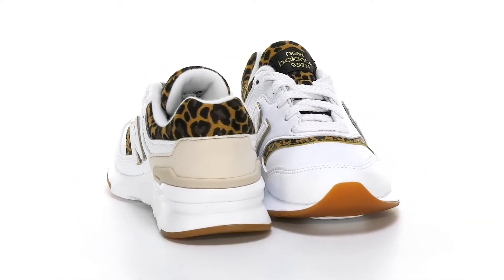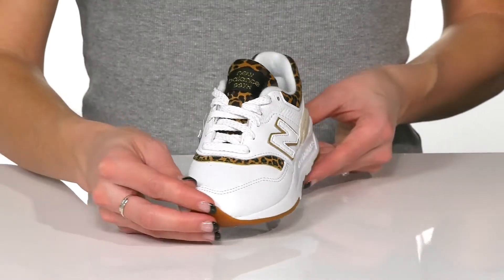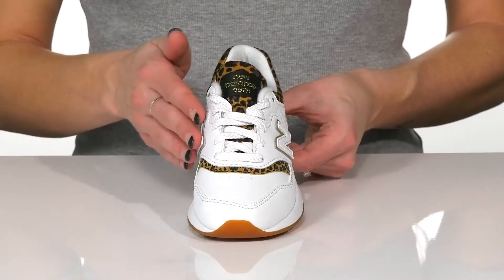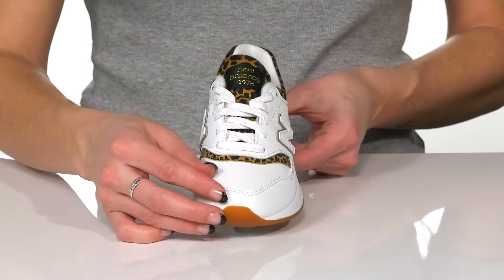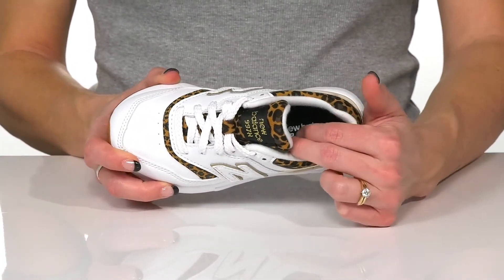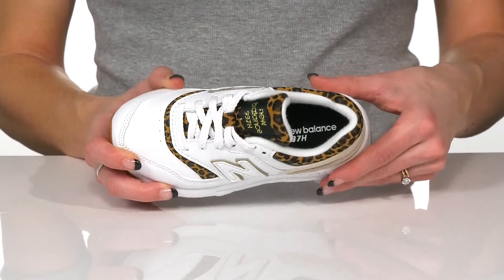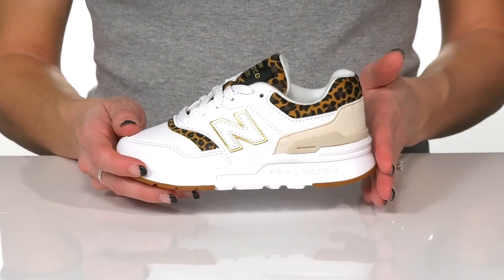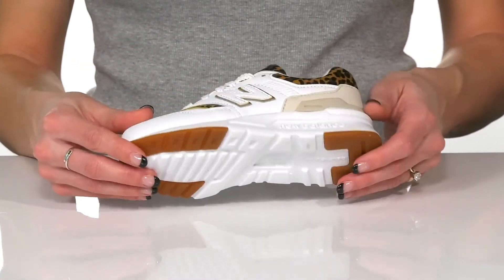New Balance Kids 997H (Little Kid) SKU: 9244484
The New Balance&reg; Kids 997H sneakers feature a lightweight suede and breathable mesh upper in an eye-catching color combination. A perfect playground partner for your sporty sidekick.
Reinforced rounded-toe.
Lace-up closure.
Breathable synthetic mesh lining.
Padded textile insole provides additional stability.
Durable rubber outsole with traction lugs.
Imported.

Product measurements were taken using size 2 Little Kid, width W. Please note that measurements may vary by size.